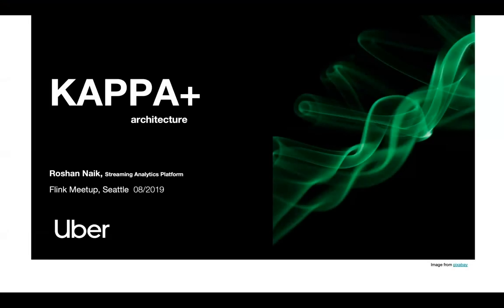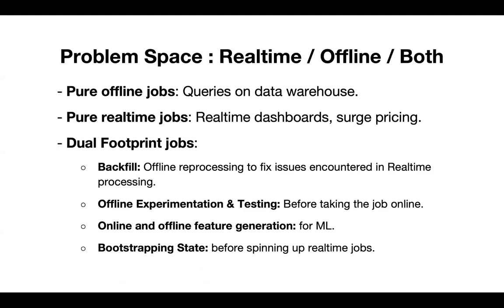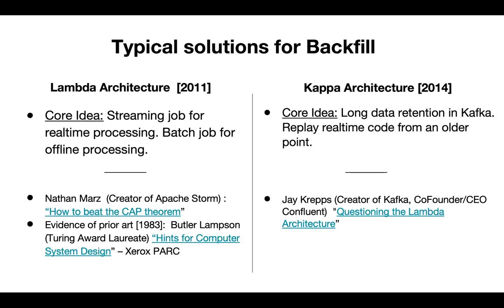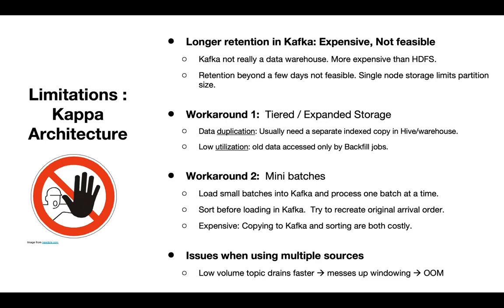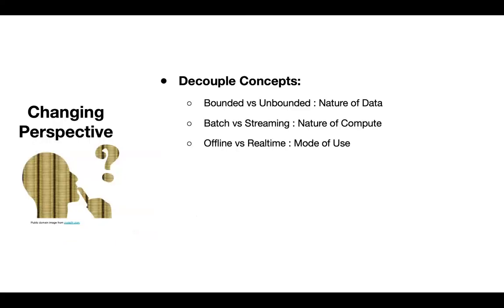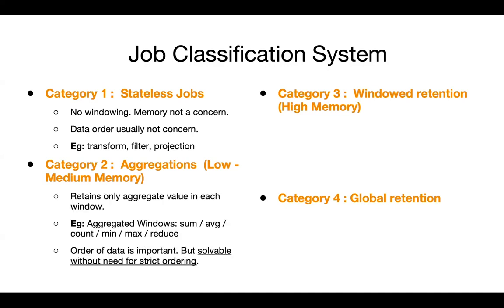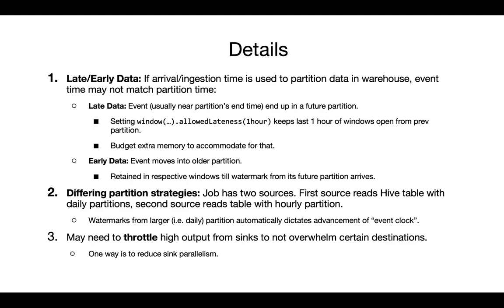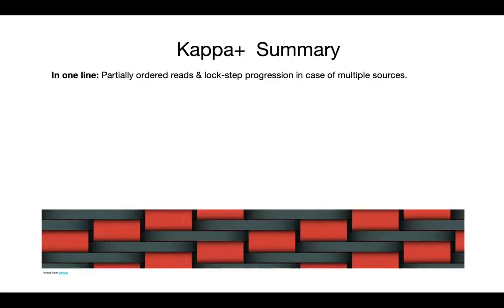[Uber Seattle] Introduction to Kappa+ Architecture using Apache Flink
During this talk from an Uber Seattle Engineering Meetup in September 2019, engineer Roshan Naik  introduces Uber's Kappa+ architecture and discusses how this architecture can be easily implemented on top of existing Apache Flink deployments without the need for new APIs or runtime changes.